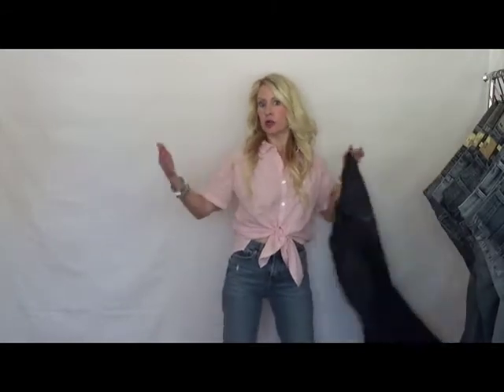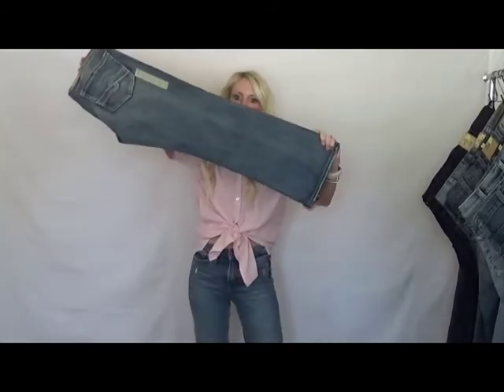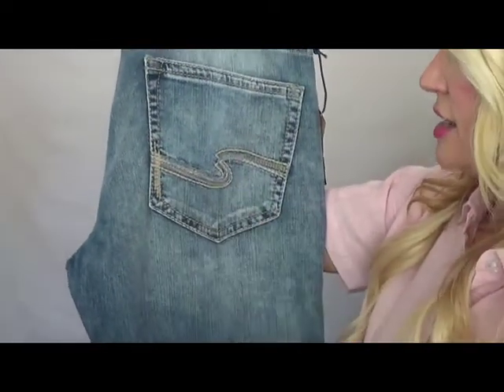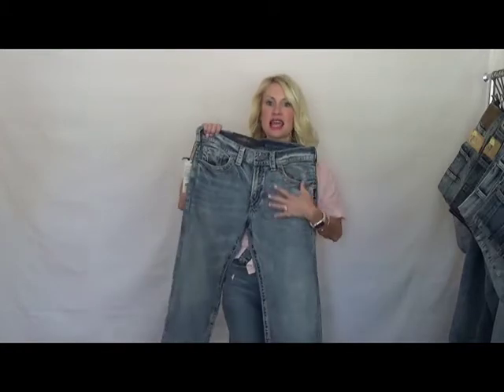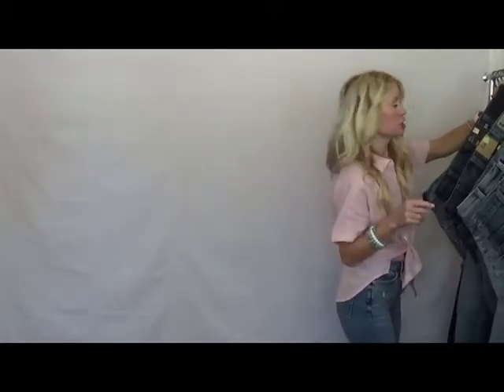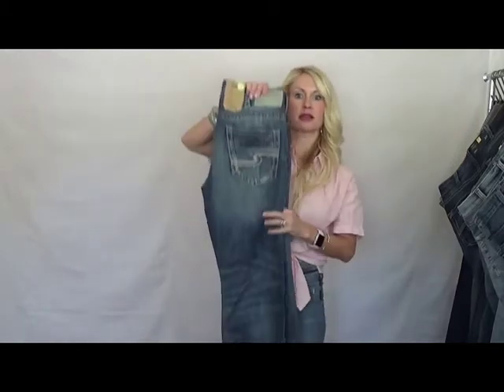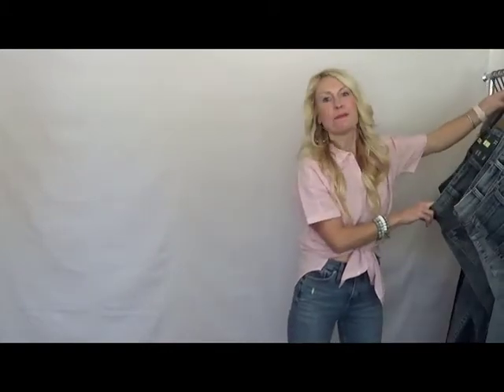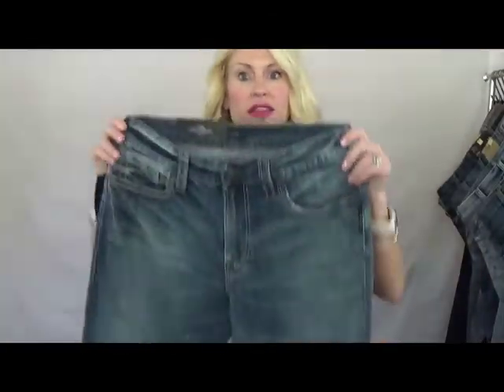Silver Jeans Co Mens | Replenishment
Mens Replenishment program consists of a collection of our core styles. These are proven best sellers we keep in stock all year long so you can order at any time. You can't go wrong with ANY of these!